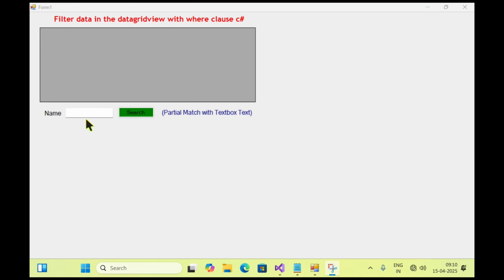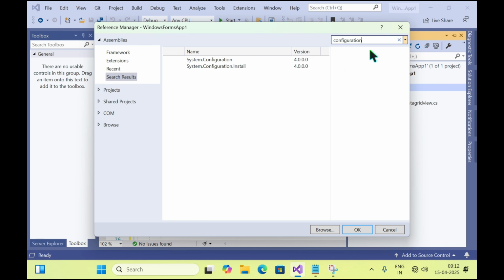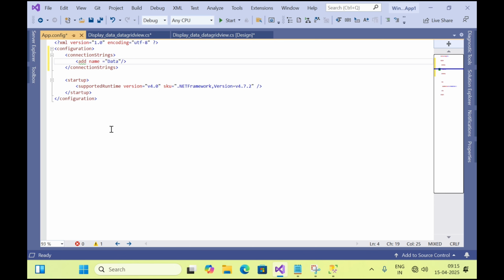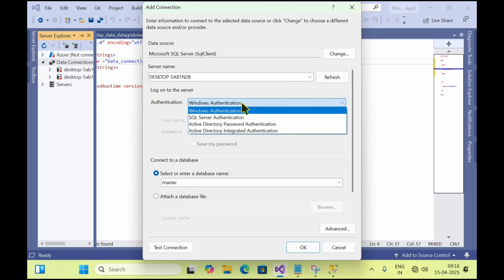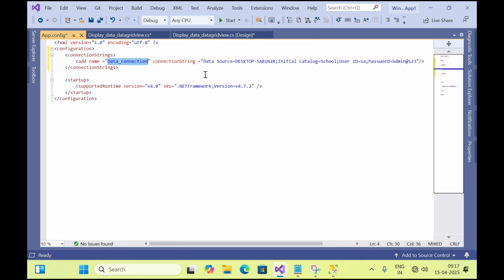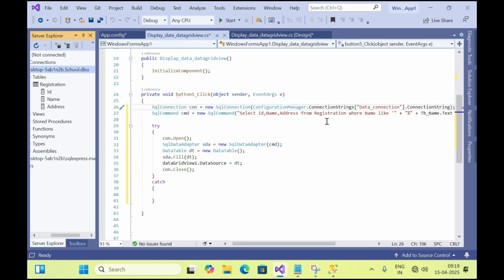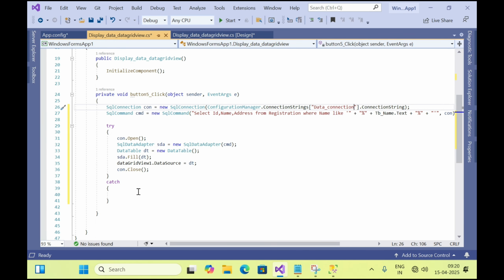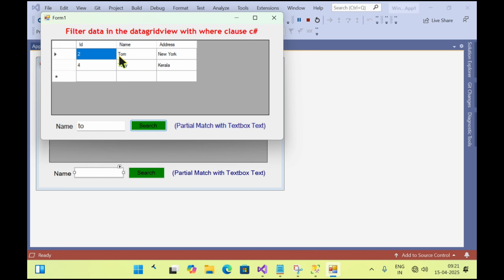How to Search data in Datagridview using Textbox in C#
In this tutorial I am going to teach you how to search data in SQL Server database using textbox. And filter data with partial match with textbox text.